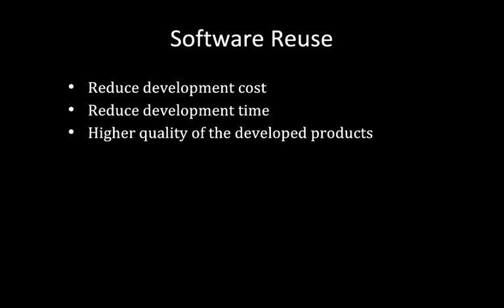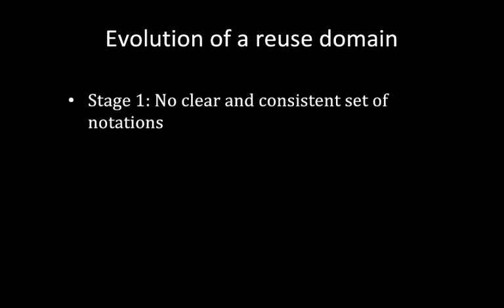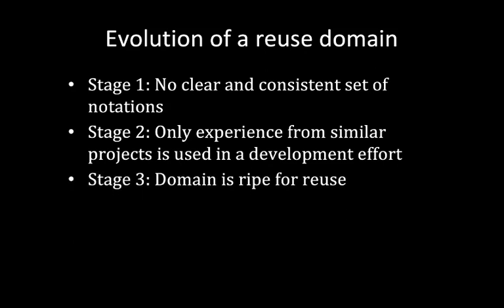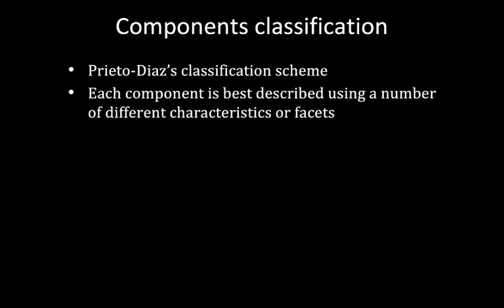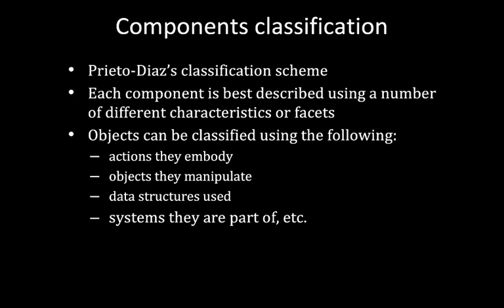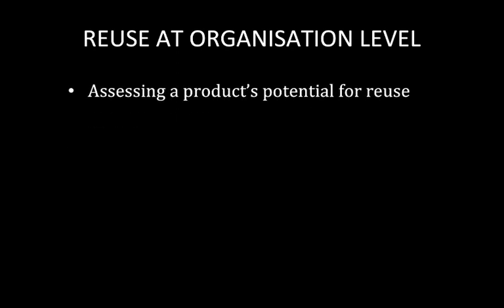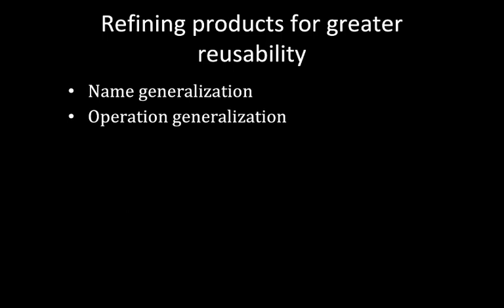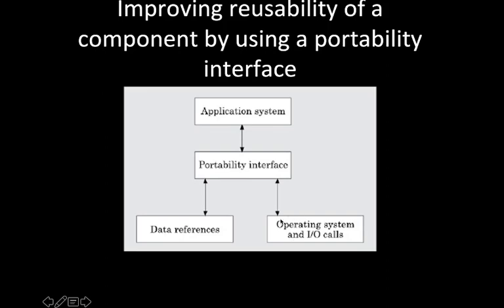Advanced Software Engineering – 42 (Software Reuse)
component based software engineering